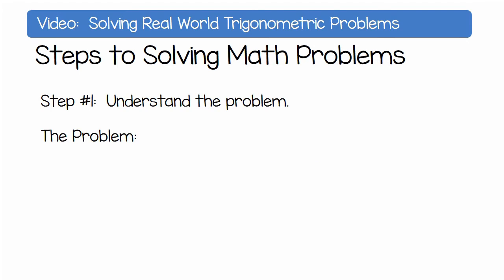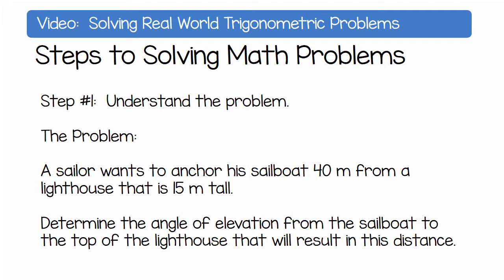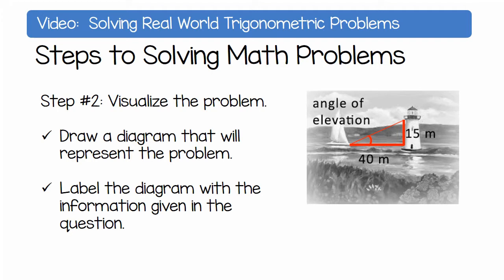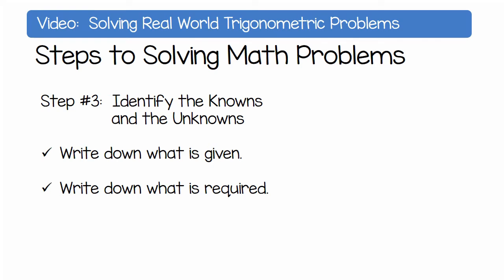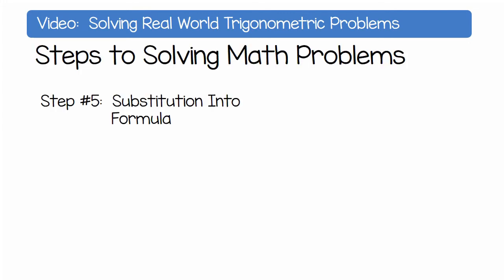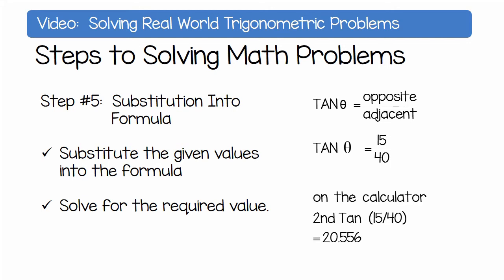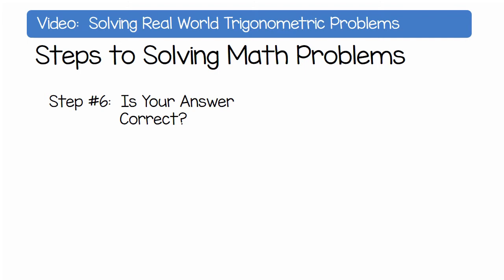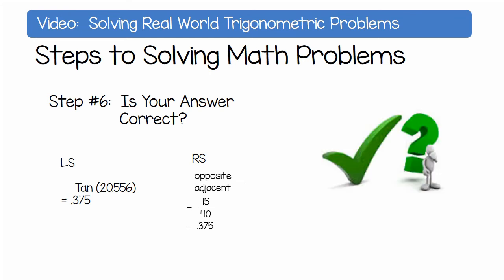Problem Solving Strategies for Trigonometry